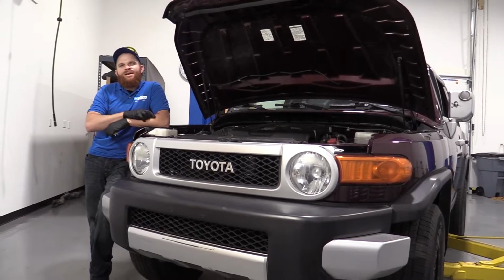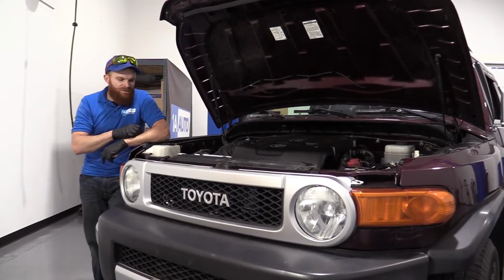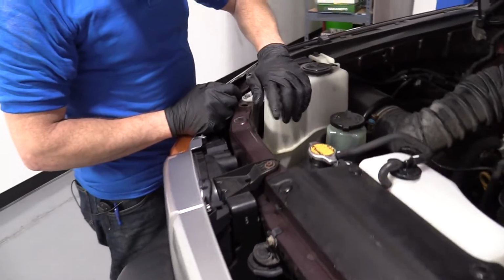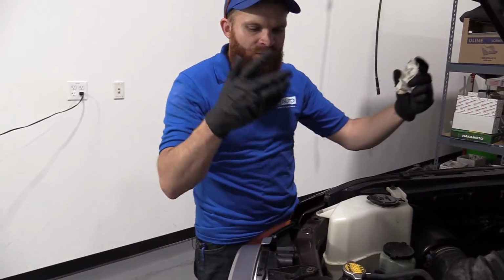How to Check Washer Fluid 07-14 Toyota FJ Cruiser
In the video, 1A Auto shows how to check and refill the windshield washer fluid. The video is applicable to the 07, 08, 09, 10, 11, 12, 13, 14, Toyota FJ Cruiser.

This repair was done on a 2007 Toyota FJ Cruiser Base 4.0L and the process should be similar on the following vehicles:
2007 Toyota FJ Cruiser
2008 Toyota FJ Cruiser
2009 Toyota FJ Cruiser
2010 Toyota FJ Cruiser
2011 Toyota FJ Cruiser
2012 Toyota FJ Cruiser
2013 Toyota FJ Cruiser
2014 Toyota FJ Cruiser